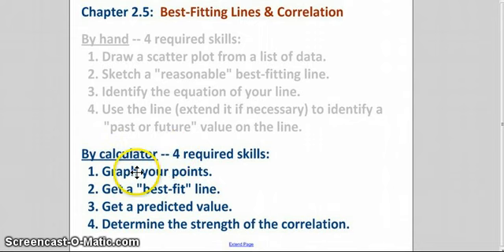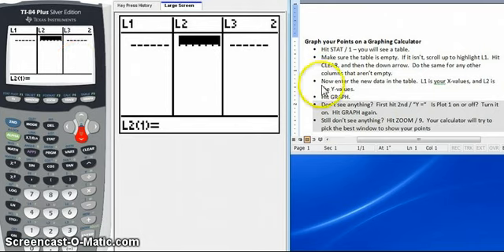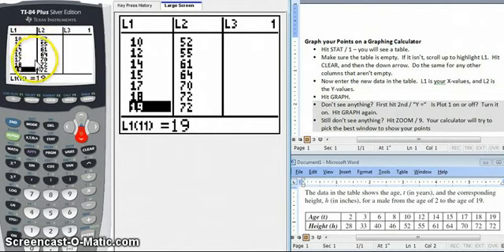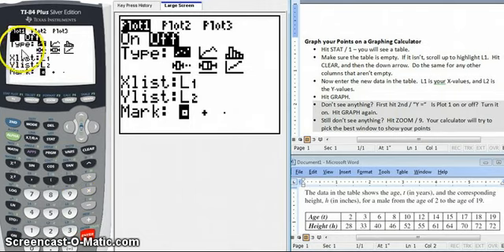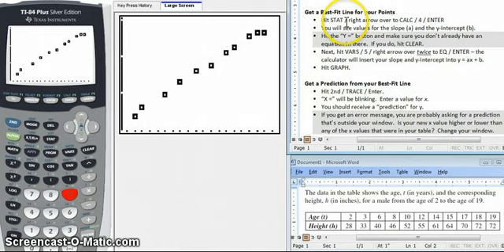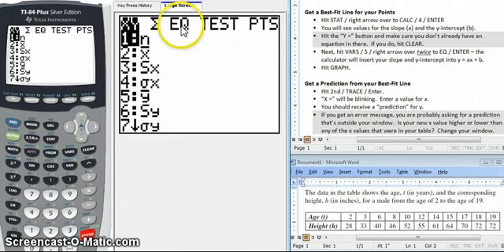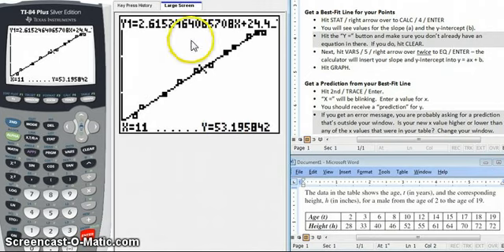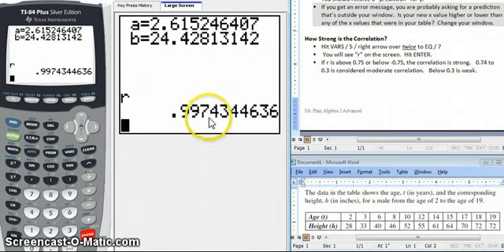Using Best-Fit Lines Drawn with a Graphing Calculator, Chap. 2.5, Algebra 2